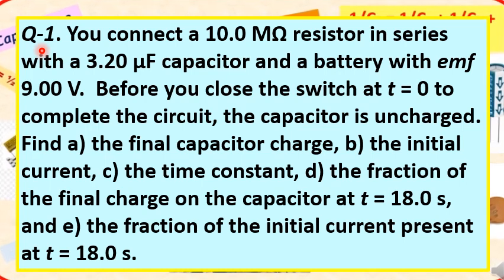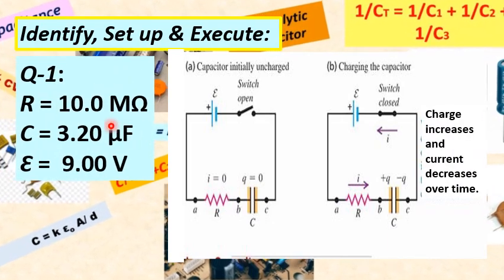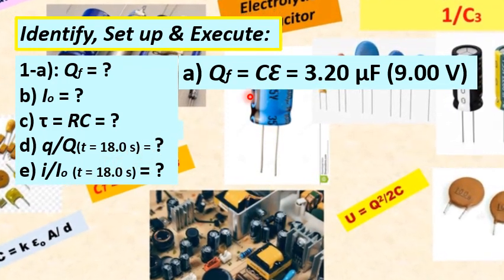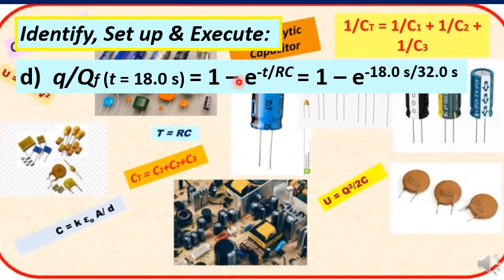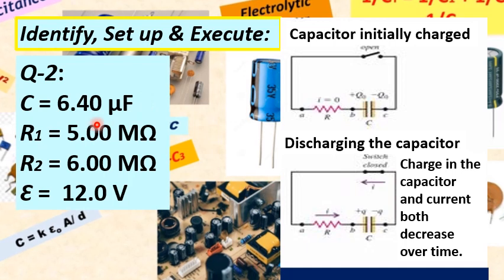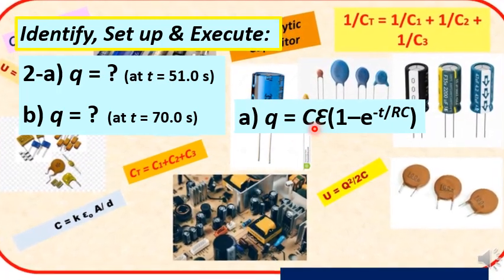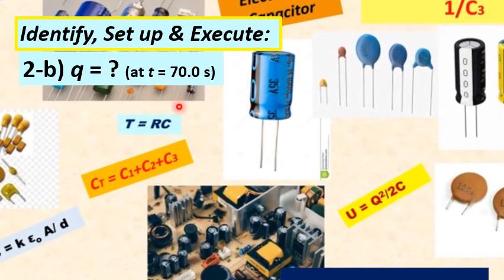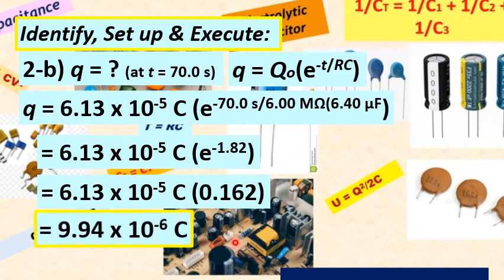Charging and Discharging a Capacitor (Solved Problems)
In this episode, we analyze and solve two problems involving charging and discharging a capacitor. You should be able to see the difference between the two equations: 1) q = Qo (1- e^-t/RC)  and 2) q = Qo(e^-t/RC). The first equation is used to determine the amount of charge q on the capacitor during the charging process at a given time t, while in the second equation, q represents the amount of charge remaining on the capacitor at time t while it is being discharged. The quantity Qo is the initial capacitor charge and RC is the product of resistance and capacitance known as the time constant.
Other similar tutorials in various topics in Physics and Chemistry are available for viewing.